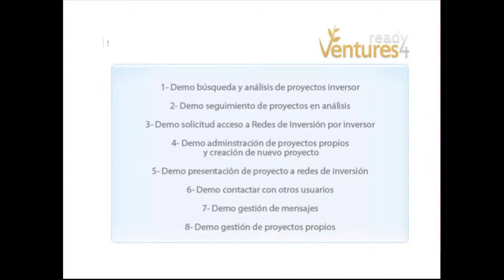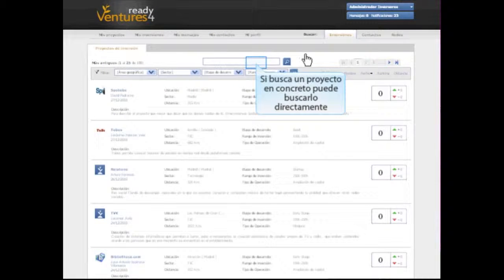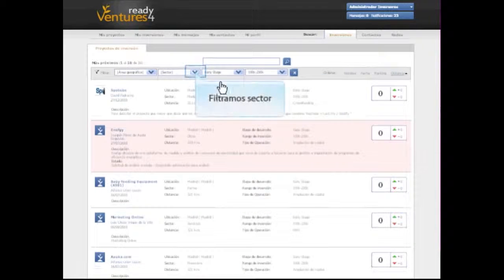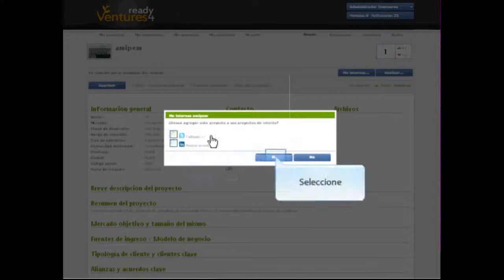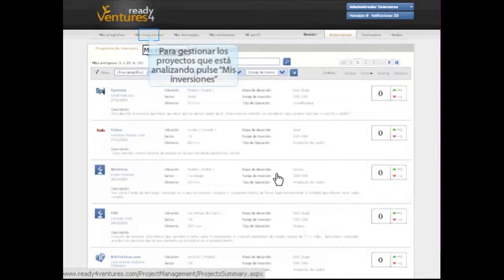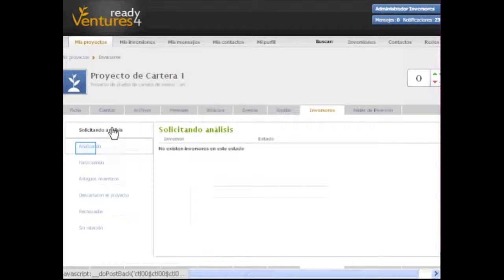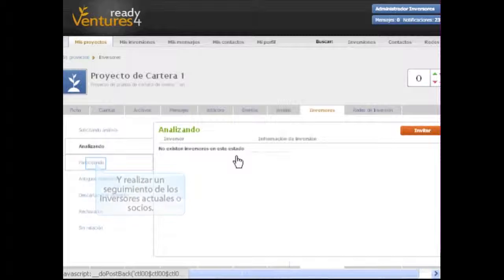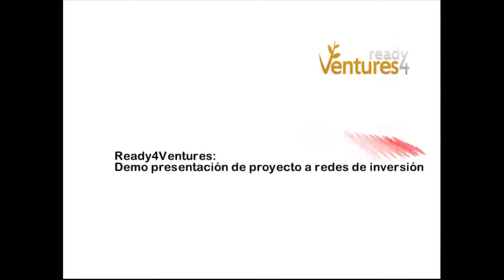Demo inversores sin perfil 1